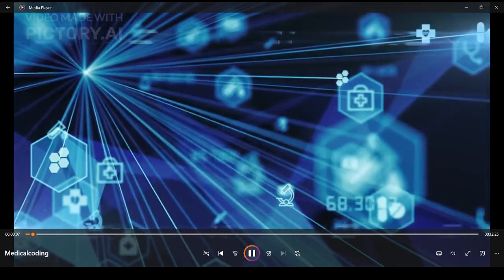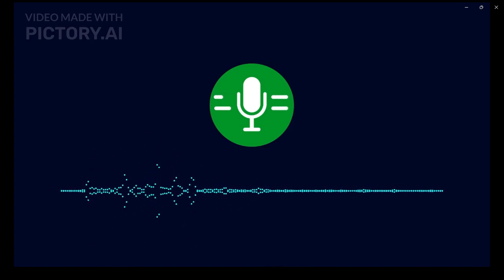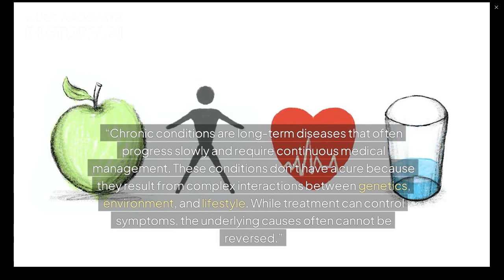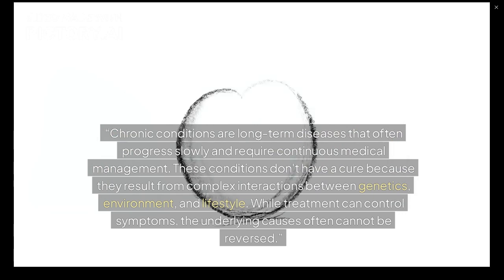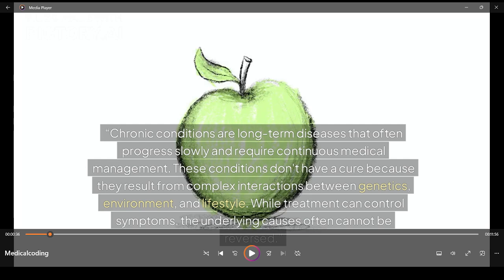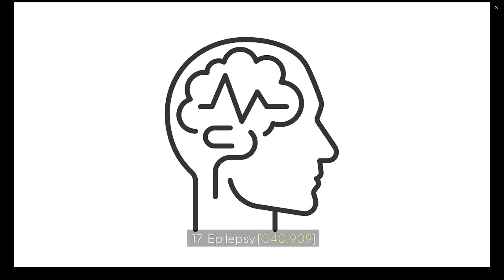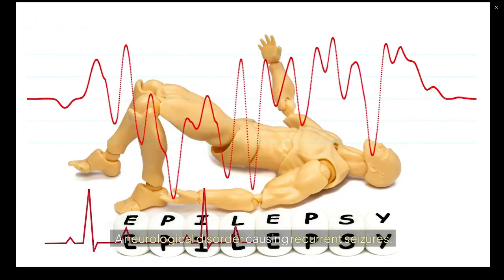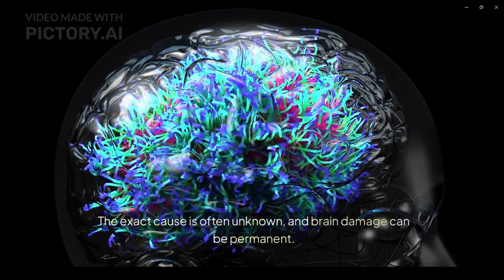ICD-10-CM Coding for Chronic Conditions | Hypertension, Diabetes, CKD & More 🚀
In this video, we break down ICD-10-CM coding for common chronic diseases like hypertension, diabetes, COPD, CKD, heart disease, and more. Understanding these codes is crucial for medical coders, billers, healthcare professionals, and students preparing for certification exams.
🔹 What You’ll Learn:
✔ What are chronic conditions and why they require long-term management
✔ Key ICD-10-CM codes for each disease and when to use additional codes
✔ Surprising medical facts about these conditions that most people don’t know
✔ How chronic diseases affect the body and why they can’t be cured
✔ Essential tips for accurate medical coding and documentation
⏳ Timestamps:
00:00 - Introduction
01:30 - Hypertension (I10) – The silent killer!
02:45 - Diabetes (E08-E13) – Type 1 vs. Type 2 explained
04:10 - Obesity (E66.9) – Why it’s more than just weight gain
05:30 - Chronic Kidney Disease (N18.9) – No kidney regeneration?
07:00 - COPD (J44.9) – Smoking isn’t the only cause!
08:20 - Alzheimer’s Disease (G30.9) – How brain cells die over time
09:45 - Heart Disease (I25.10) – Can you reverse clogged arteries?
11:15 - More Chronic Conditions & Key ICD-10 Codes
12:30 - Conclusion & Next Steps
🩺 Who Should Watch This Video?
✅ Medical coders & billers – Improve coding accuracy
✅ Students & exam takers – Essential for CPC, CCS, CCA exams
✅ Healthcare professionals – Better documentation & compliance
✅ Anyone curious about chronic diseases & their impact
📢 Have a coding question? Drop it in the comments!